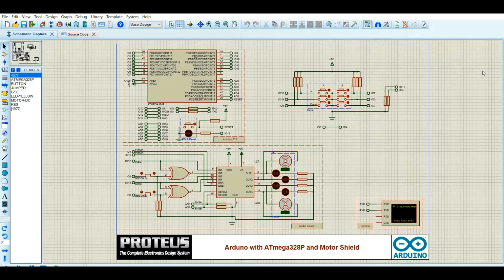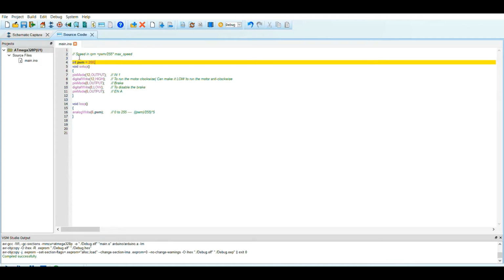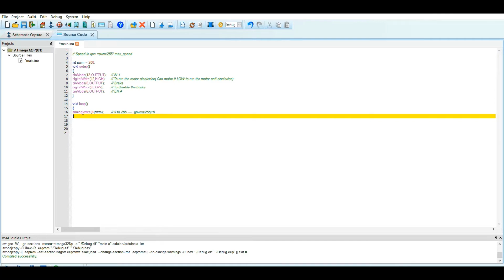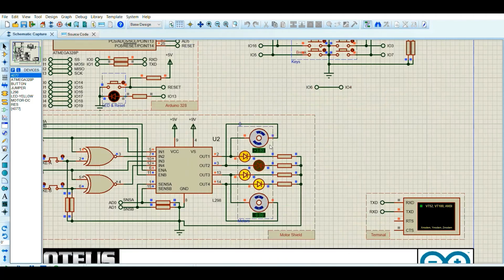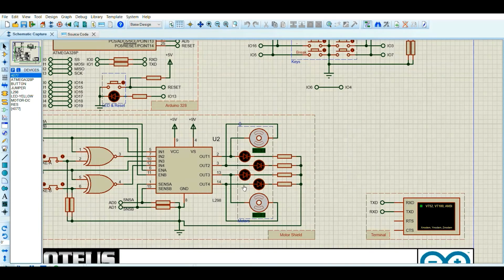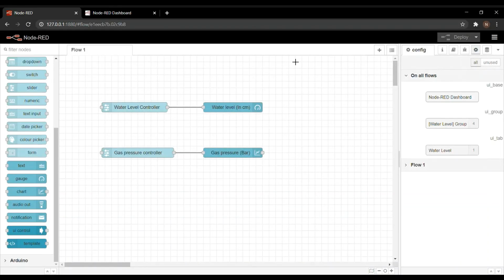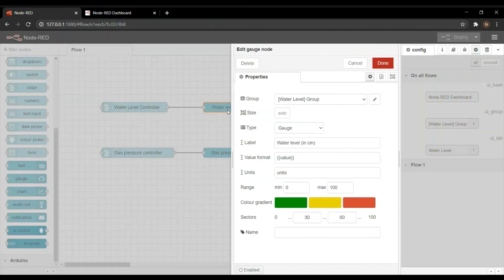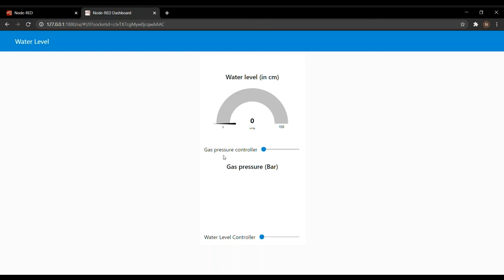Assignment 4 DIY Lab IIT Kharagpur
Simulation of open loop control of a DC motor in a Proteus simulation software.
Creating dashboards in Node Red.

Assignment 4
Nishant Singh
20HS20042
Section 4